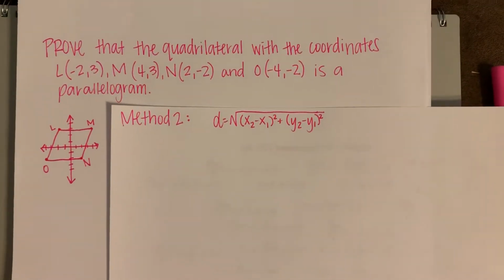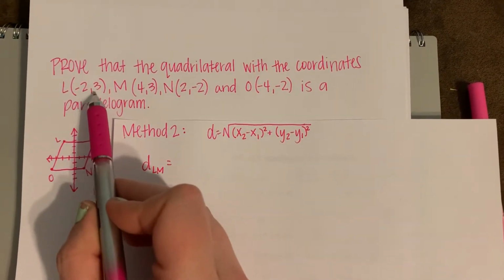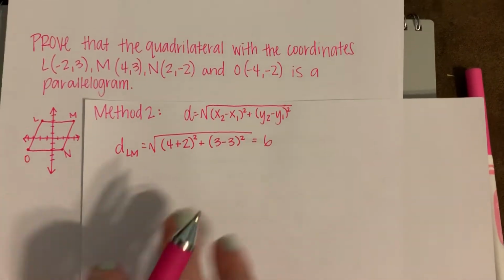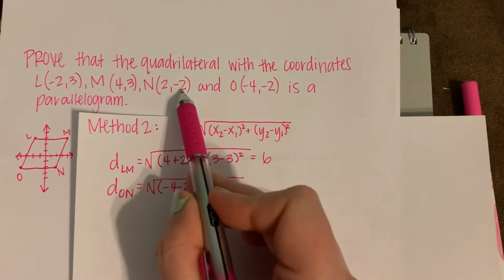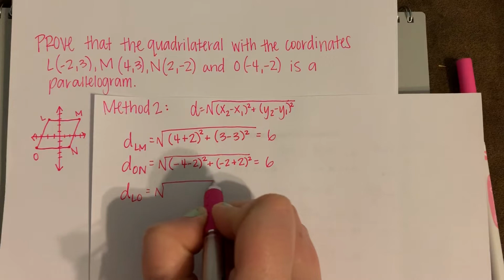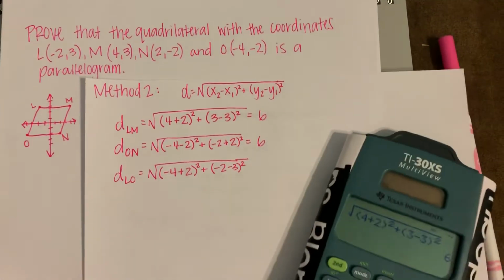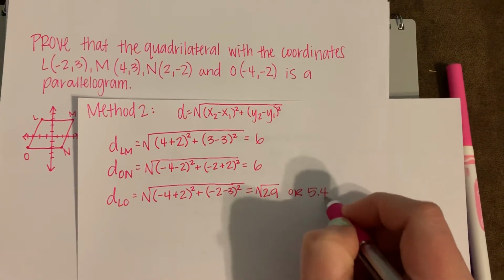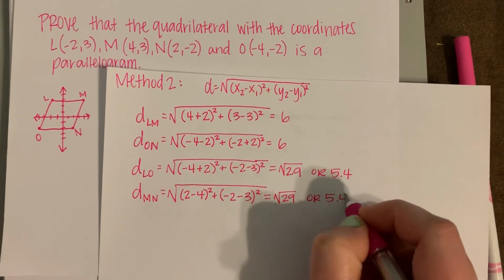Proving a Quadrilateral is a Parallelogram: Method 2